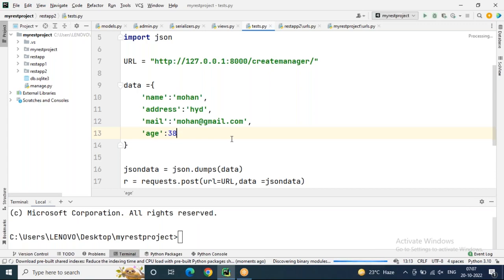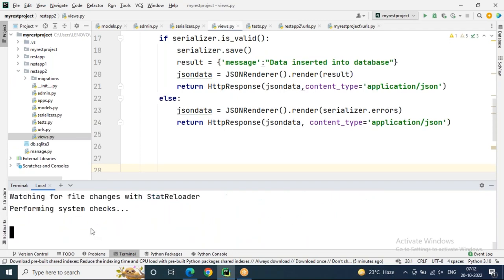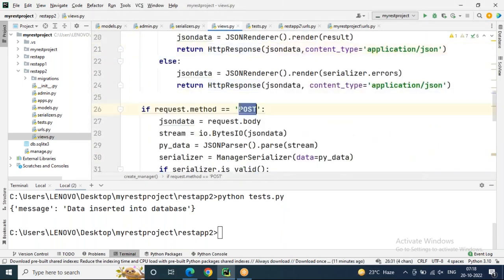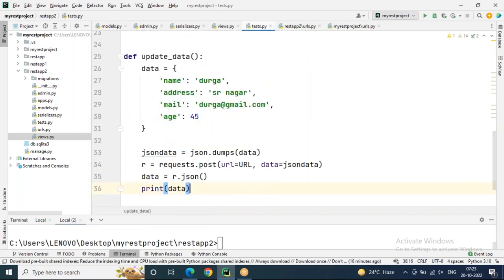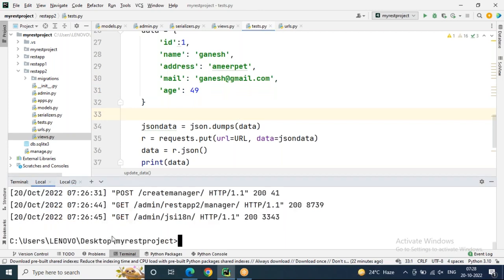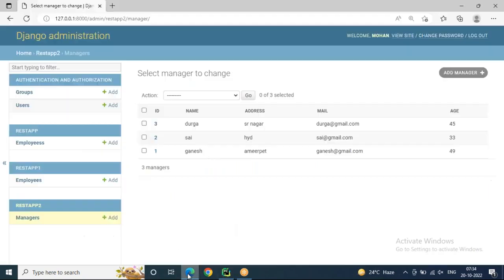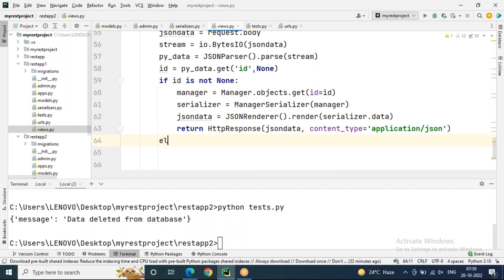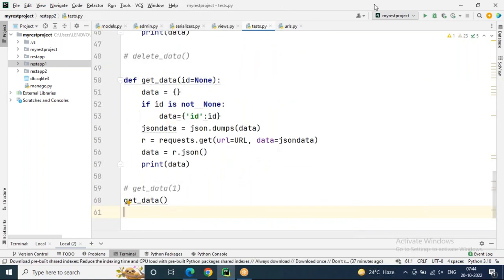REST API PART 5 FULL COURSE REST API